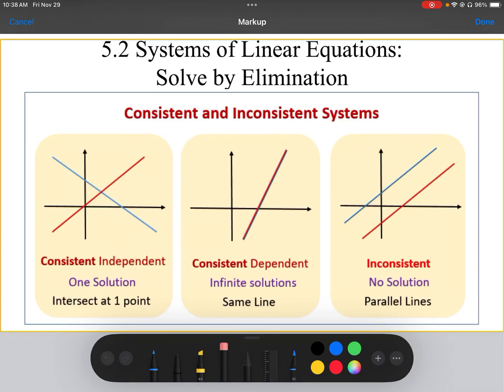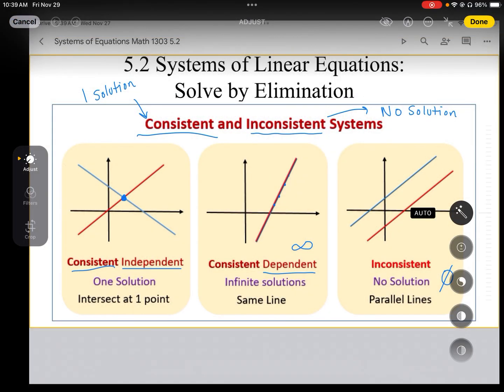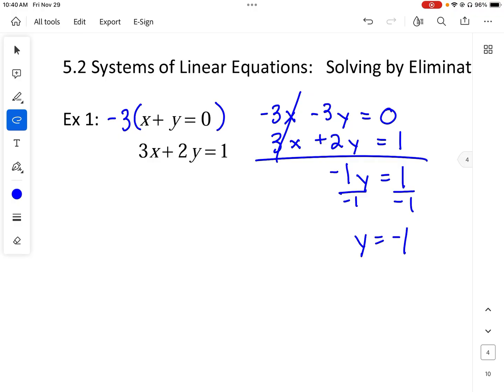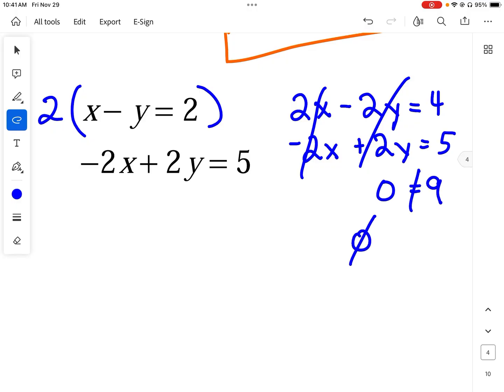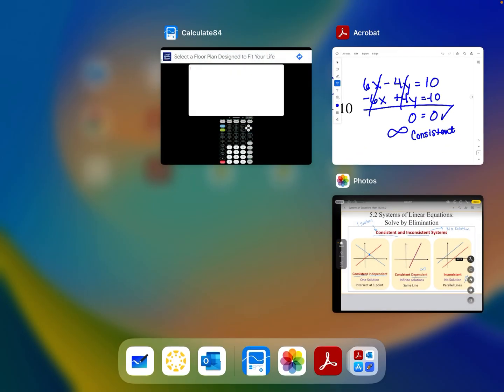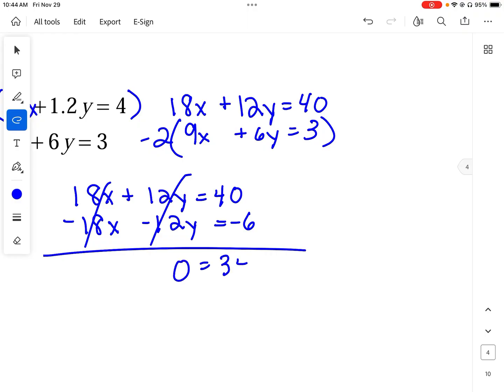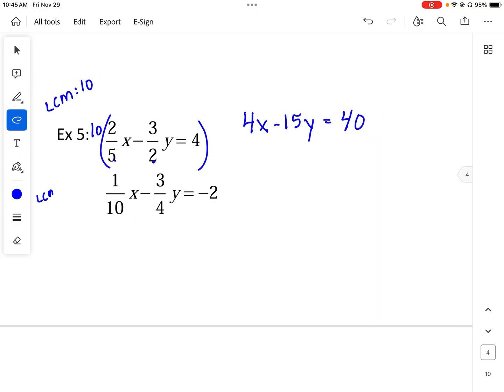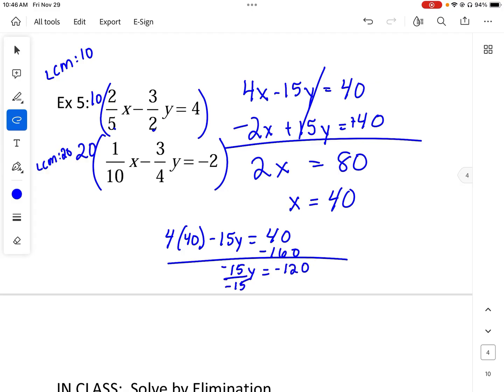Math 1303 5.2 Solving Systems using Elimination